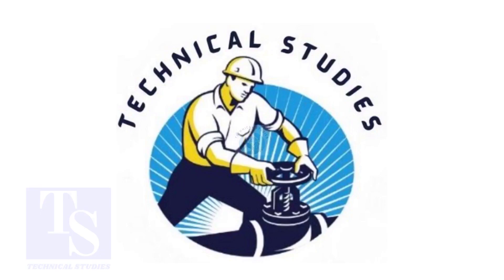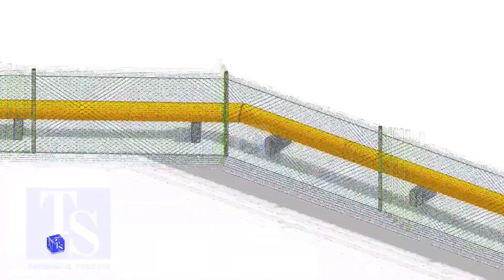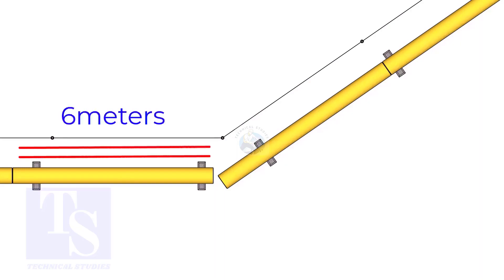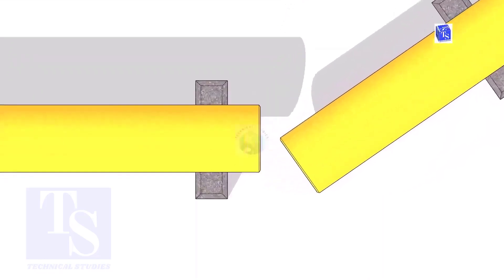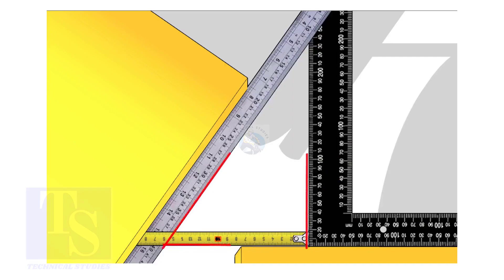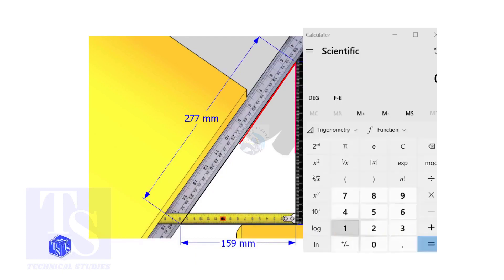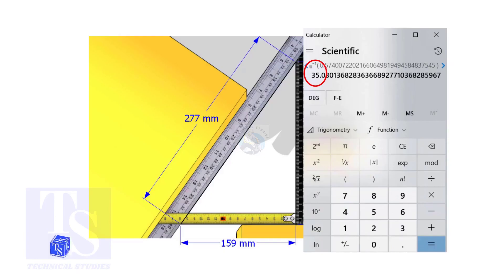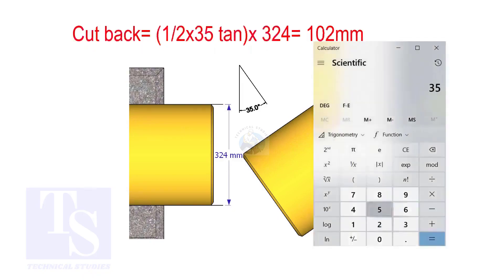Pipe cutback, degree, easy fast method, any degree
Pipe cut back, degree calculation easy method.  @technicalstudies.
FOR PDF
PIPING DRAWING
TABLE DRAWING.
PIPE WIRE BENDING.
PIPING ISOMETRIC 3D.
PIPING ISOMETRIC DRAWING.
Pipe Dimensions full chart.
Sketch piping.
Piping iso drawing.